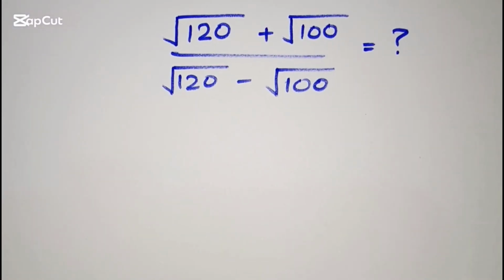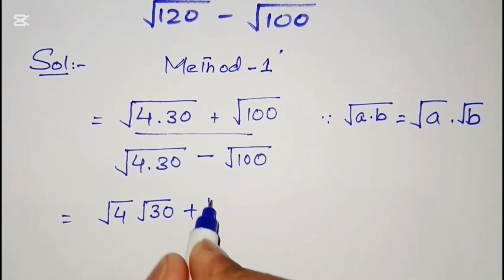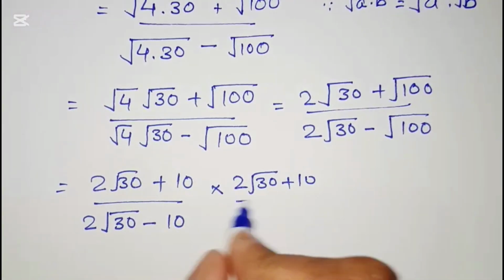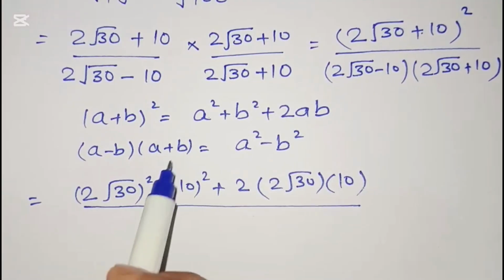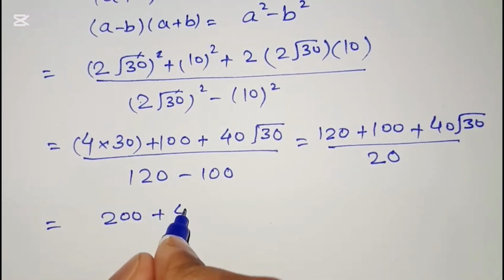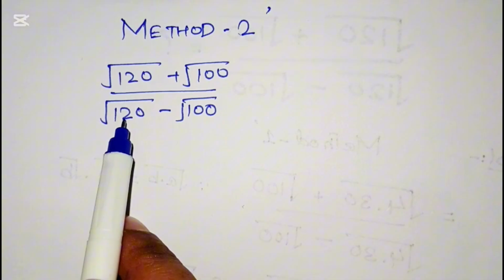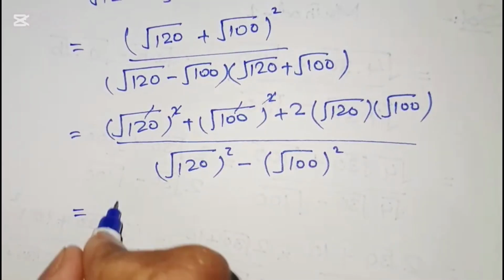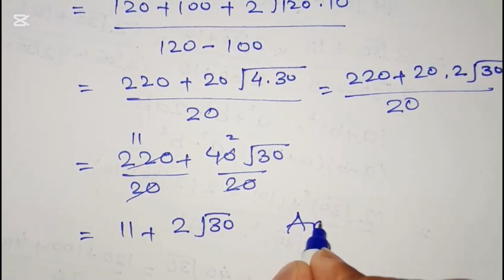Can You Solve This in 60 Seconds? | Math Olympiad Mathematics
Mathematics Education
PreMath
trigonometry
math is fun
olympiad
probability and statistics
algebra 1
Math Olympiad
Exponential Equations
Algebra
Logarithms
Math Tutorial
SAT Math Prep
JEE Math
Mathematics.
geometry
Math Olympiad
olympiad math questions
mathematics
math puzzles
maths calculus
number theory
algebra 2
high school math
college math
math help
pre math
imo
online learning
Olympiad Mathematics
pre math
maths
premaths
pre maths
TabletClass Math
Andy Math
Algebraic Expressions
math olympiad